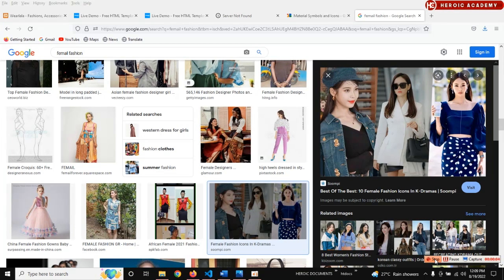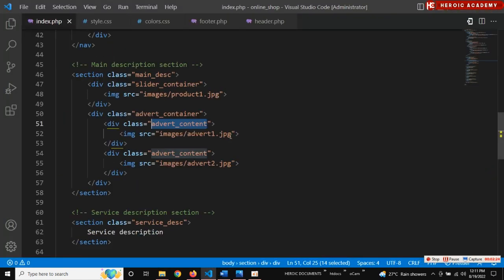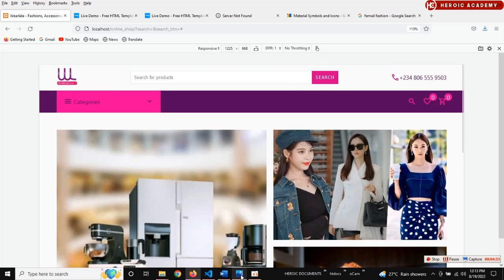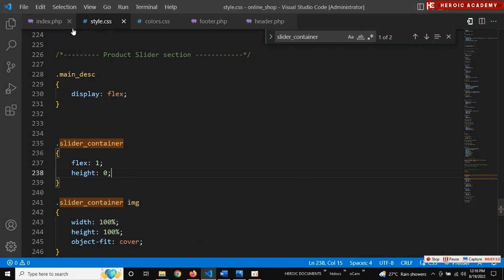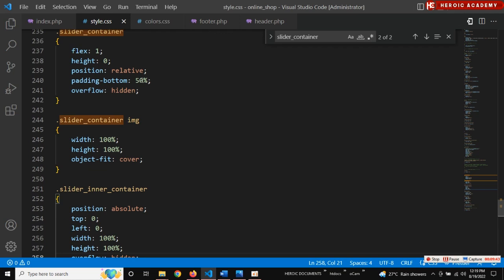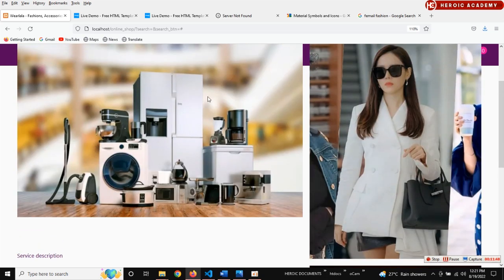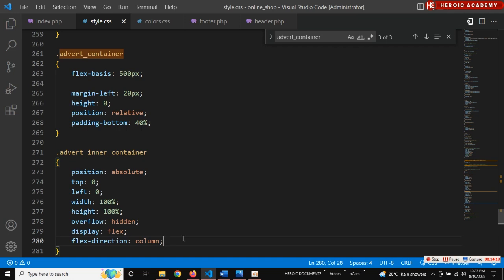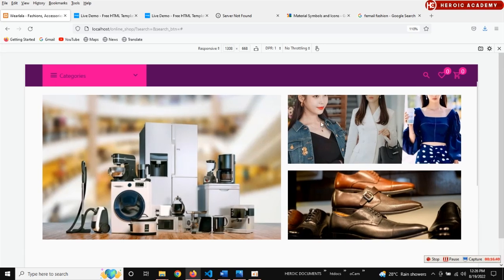18. Online Shop - Working on product slider and advert section - part 3